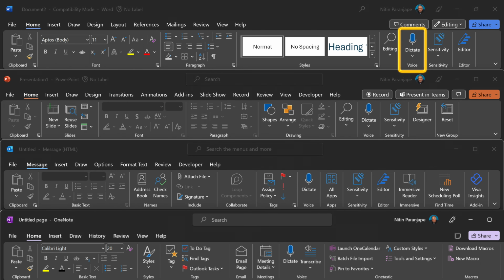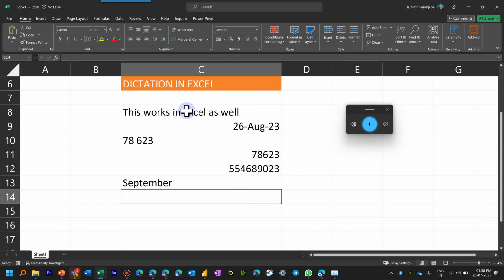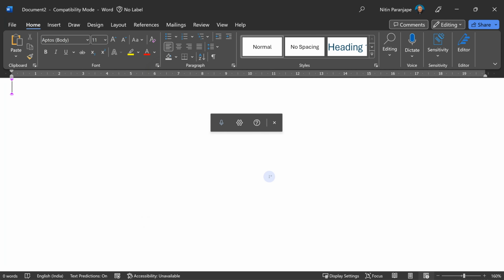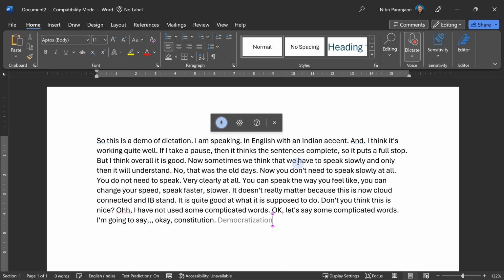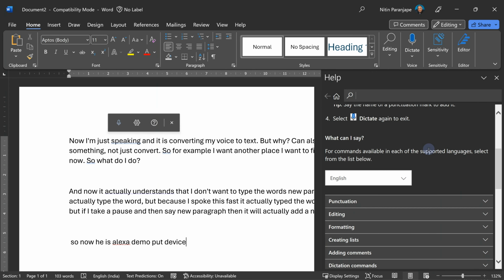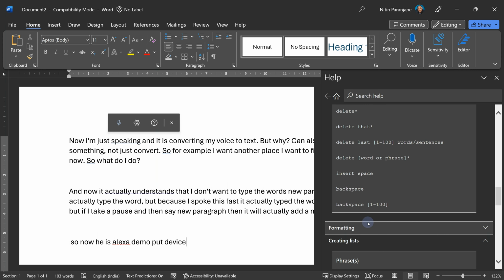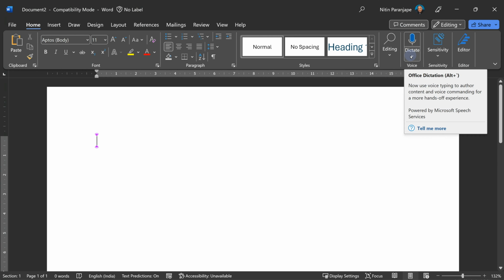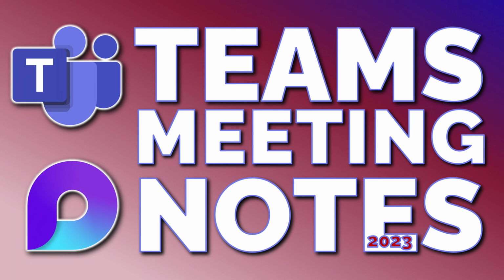Accurate Dictation in Word Outlook Windows and more - your free assistant - 65 languages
Cloud & Ai completely changed the dictation game of WIndows and Office applications. It now understands your language, accents, commands and a lot of things with perfect accuracy, saving you a lot of time and effort.

Efficiency Best Practices for Microsoft 365
130 best practices everyone must know